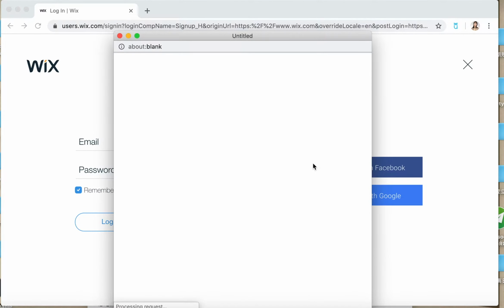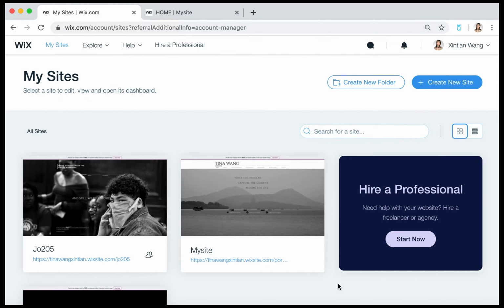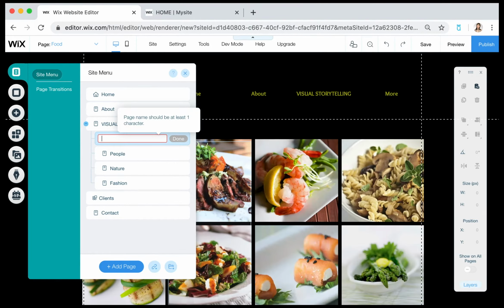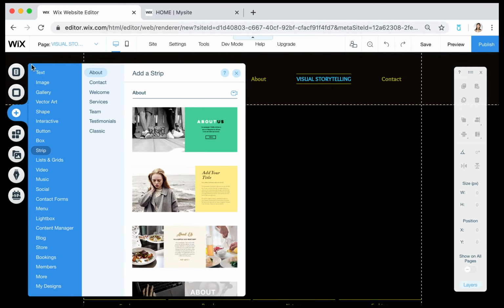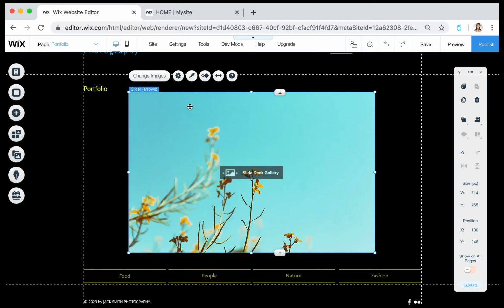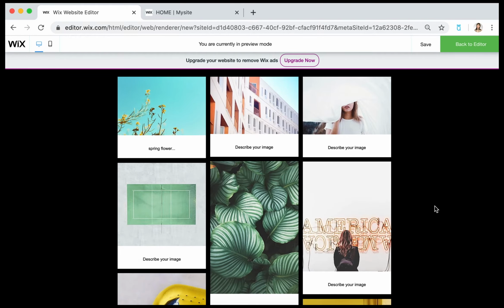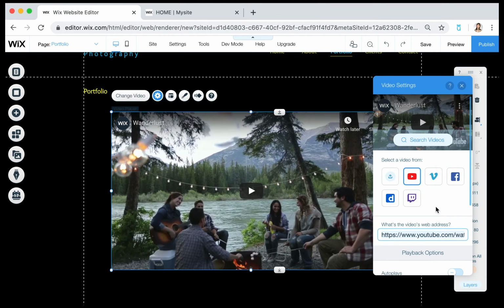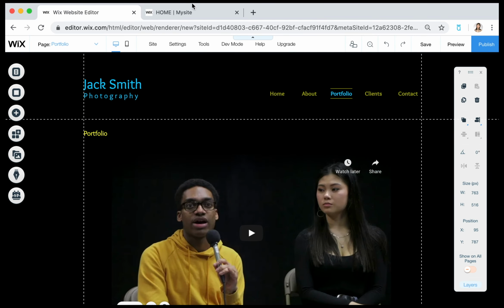Wix101: How to create your own website using Wix?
Recap:
* 00:07 How to set up a free domain in the account settings
* 7:10 How to create a gallery for images using the grid
* 5:20 How to create a gallery for images using a large slider
* 6:10 How to add captions to images
* 5:40 How to resize images in Wix
* 8:33 How to copy a Vimeo link from Vimeo and add it into Wix